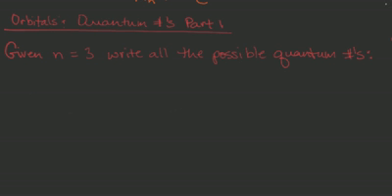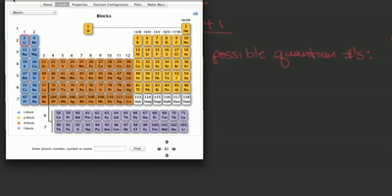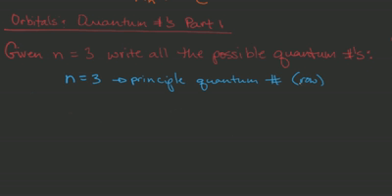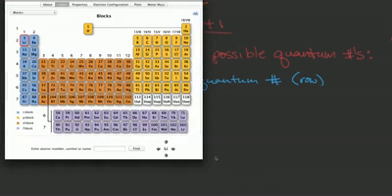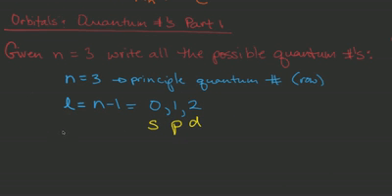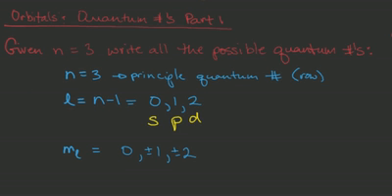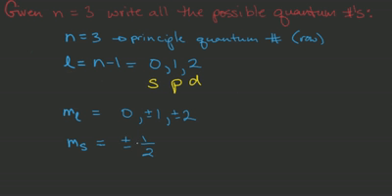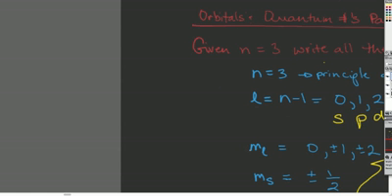[Chemistry][Chem I]-Listing Valid Quantum Numbers-Beginner Example Video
[Chemistry I] - 32 - Quantum Numbers (Example - Listing Valid)